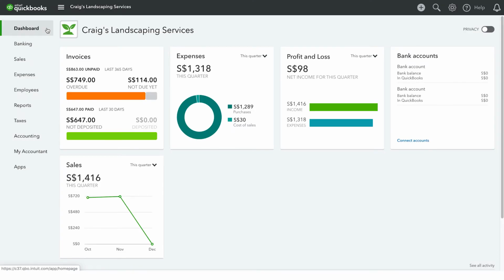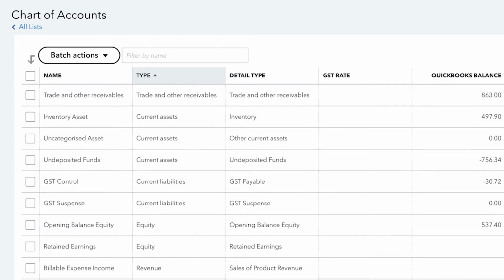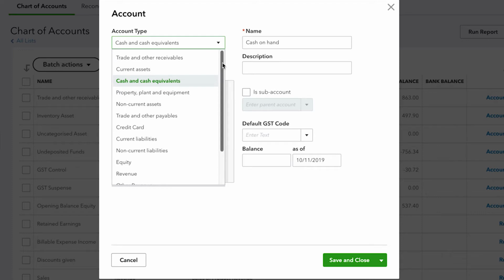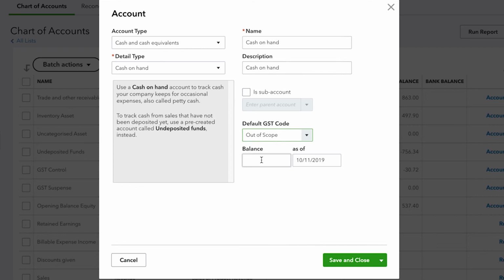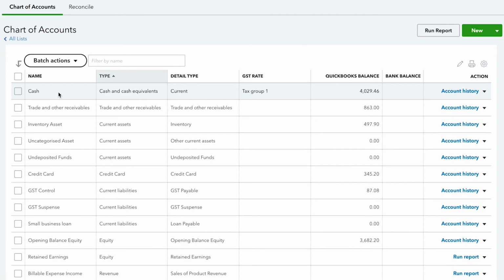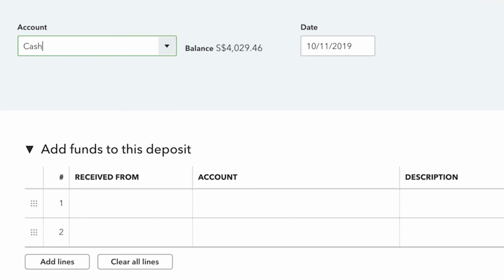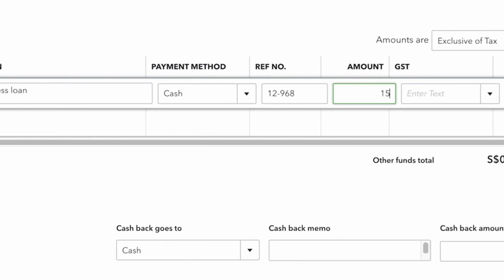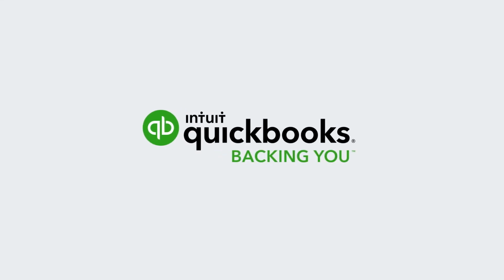Using the Chart of Accounts in QuickBooks | QuickBooks Online Singapore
In this QuickBooks Online tutorial you'll learn the basics of Chart of Accounts including:
- Understanding what the Chart of Accounts is and how it is used on transactions
- Learning about the different parts of the Chart of Accounts
- Discovering how the Chart of Accounts is used to build financial statements.